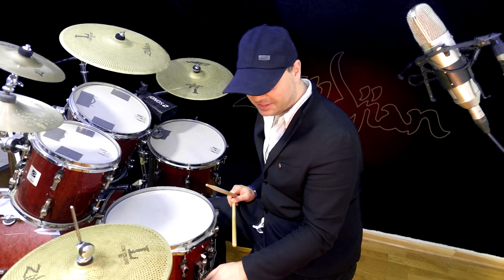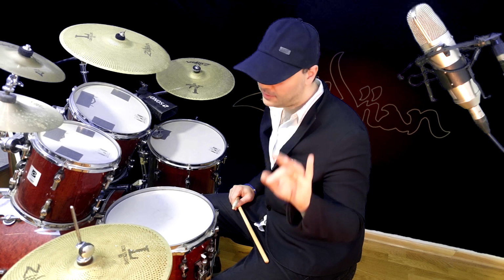Garo Tavitjan - Balkan Rhythm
Garo Tavitjan's father, Garabet Tavitjan, modernized this Balkan irregular rhythm in the 1970s. Garo later conceptualized this for the modern drum set. "Everything is based on groups of 2+2+3 and 3+2+2, 2+3, 2+2+3+2+2, etc."